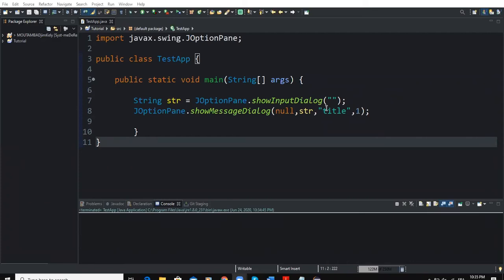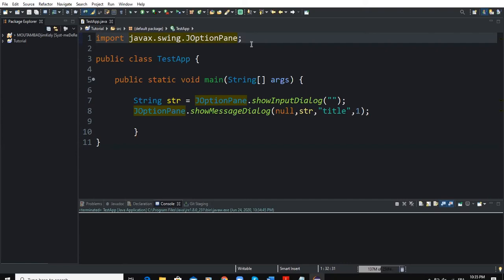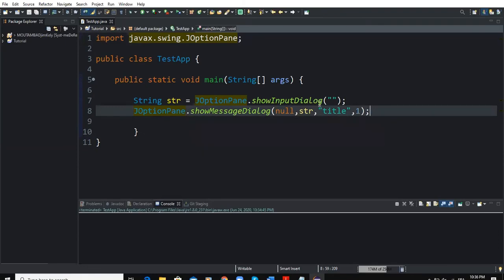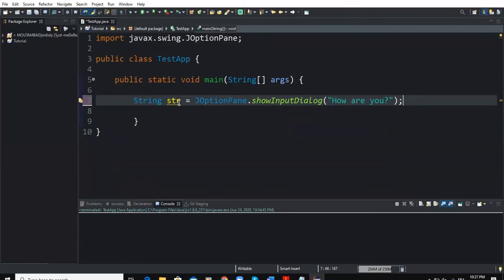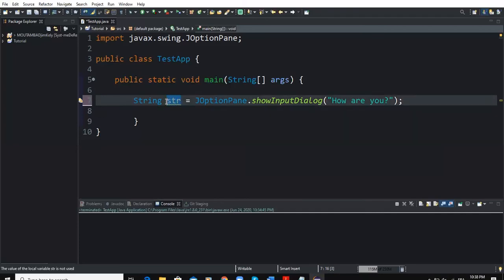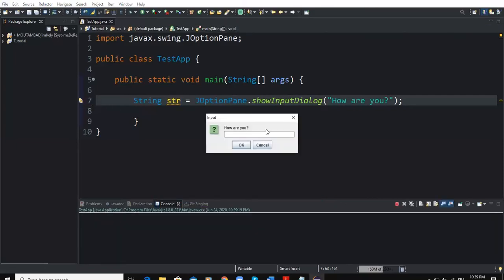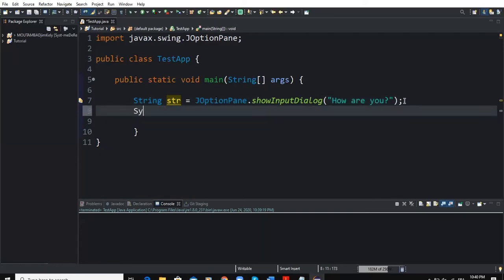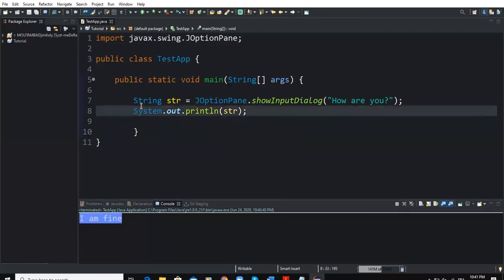Java GUI Tutorial - using Dialog Box to Input in Java using JOptionPane.showInputDialog() method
In today’s video, we will talk about how to use Graphical User Interface or Dialog Boxes to gather input and output results in a Java program.

Actually, Java library provides a predefined class that allows us to use Graphical User Interface in order to input values and output results. That predefined class is called  JOptionPane.

So, the class JOptionPane is part of the package javax.swing and this class uses two predefined methods: showInputDialog() and showMessageDialog

The method showInputDialog() is used when we want to allow the user to input a string value from the keyboard
Meanwhile, the method showMessageDialog is used to output or display a result in a dialog box

In this video, we will have a look at how to use the method showInputDialog() in a program

So here is the syntax of the method showInputDialog()

String str = JOptionPane.showInputDialog(“How are you ?”);

Now, let me explain this syntax
str : is a string variable because the showInputDialog() method returns a string. That means that all the values inputted through this method are considered as strings
“How are you ?” in between the brackets is a string that will appear in the dialog box and that you can also use to inform the user about what to type in

If you run this small progam, a dialog box will pop up on the screen
And as you can see the string “How are you” is showing in the dialog box, giving the user an idea of what to type in the text field.

I will type in a value “I am fine” in the text field and click on OK, the dialog box disappears and as I said before, the value entered is returned as a string and assigned to the variable str.

To prove that the value has been assigned, I will do
System.out.println(str);
And run
The result in the console is : I am fine

So, guys that’s how you can input data in your program using dialog a box or graphical User Interface